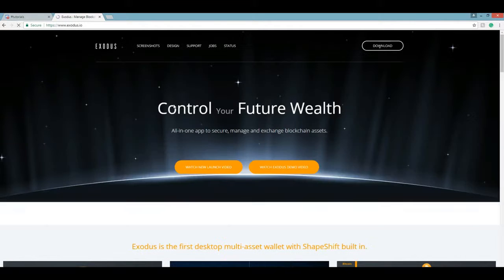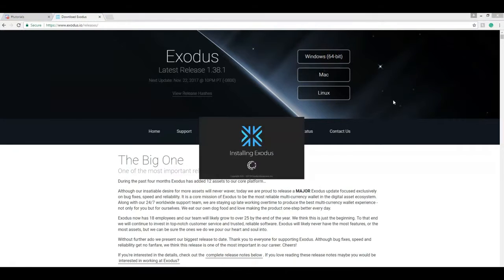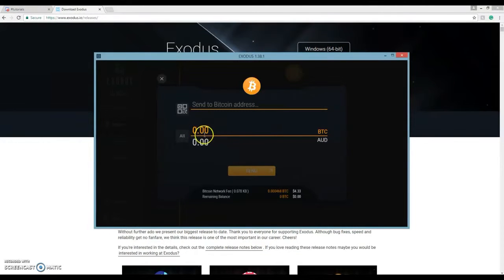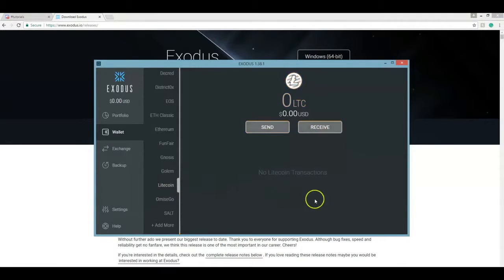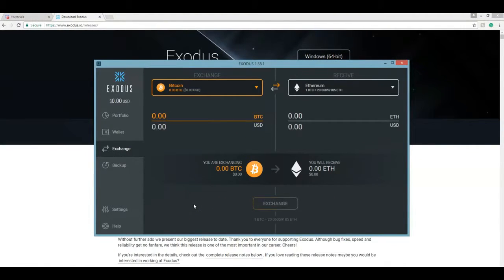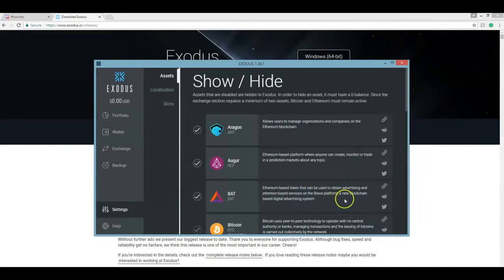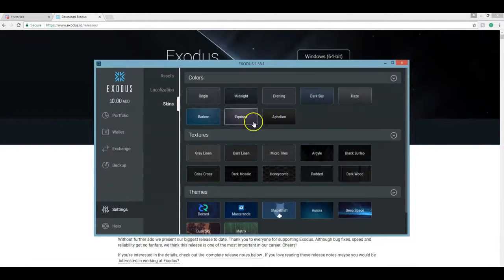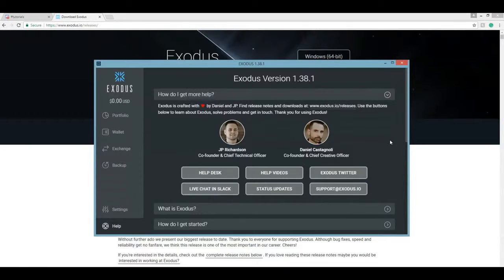Exodus wallet in 1 Minute